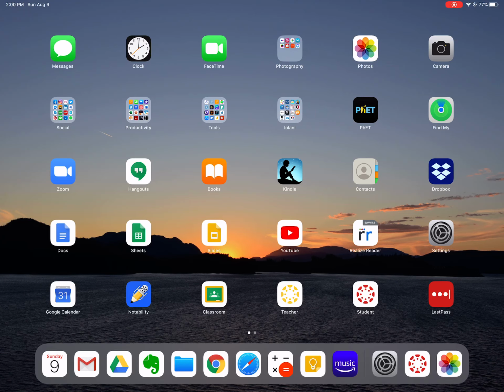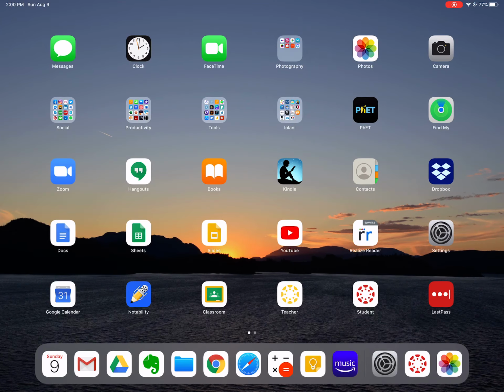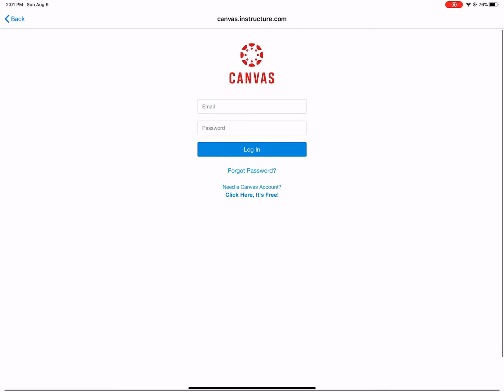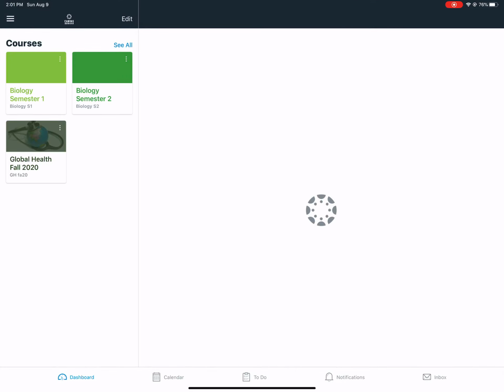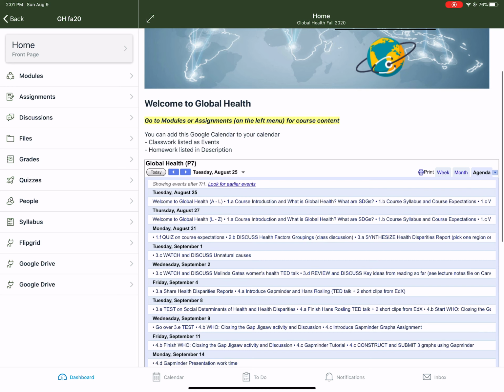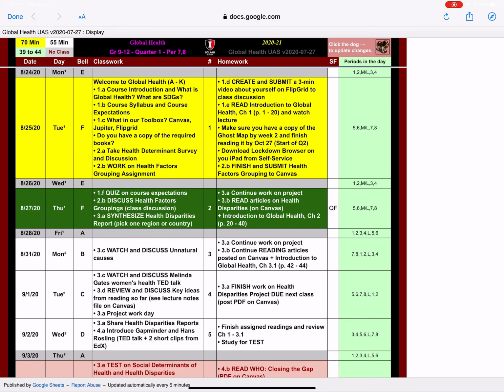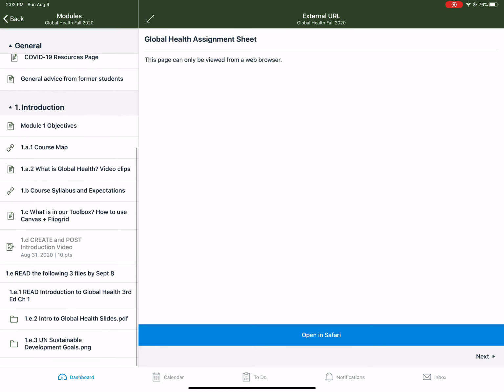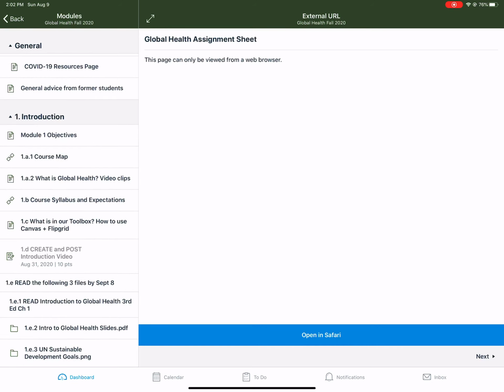How to use Canvas on "Student" app on iPad